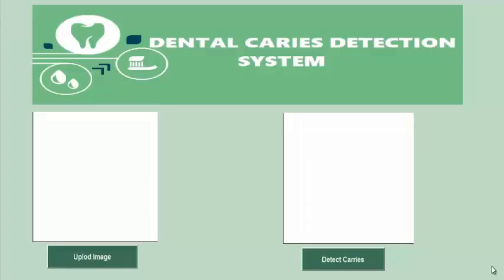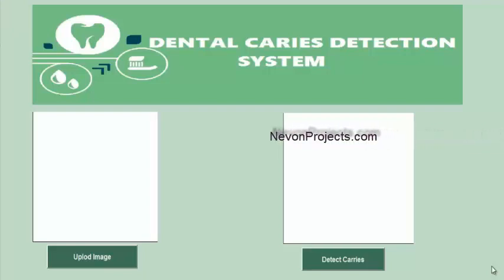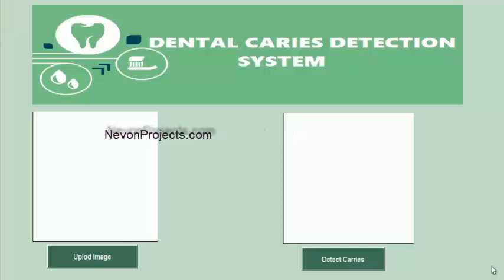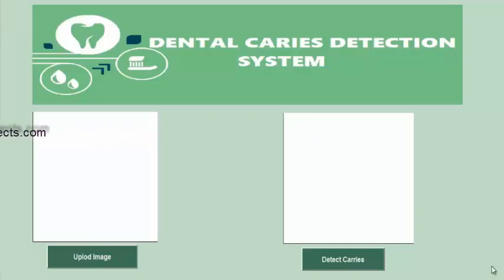Dental Caries Detection System